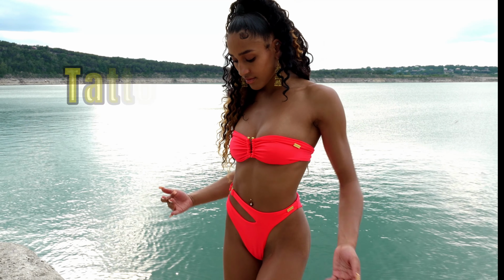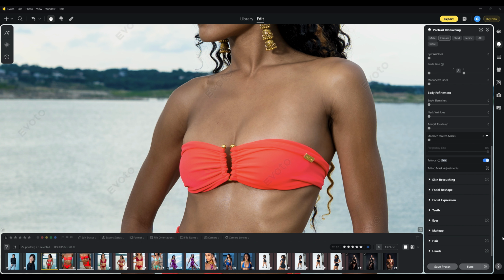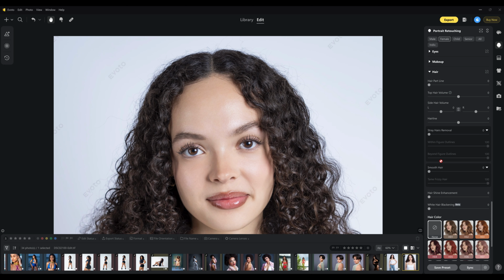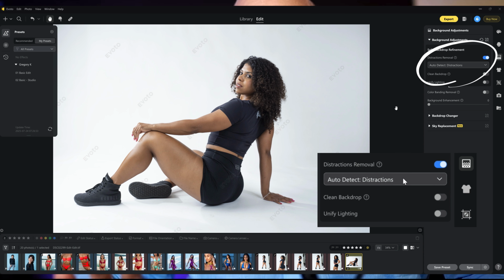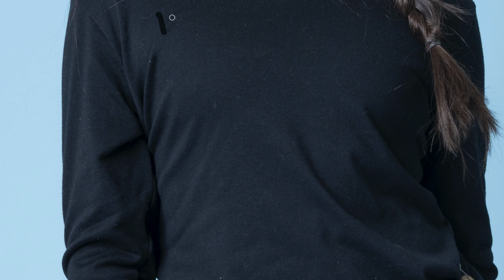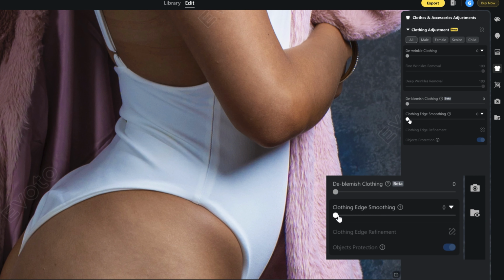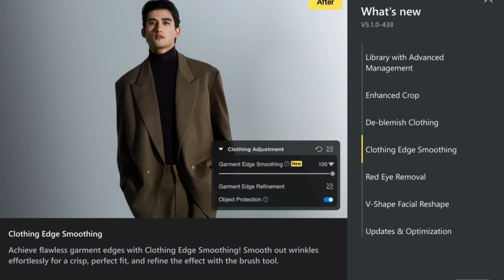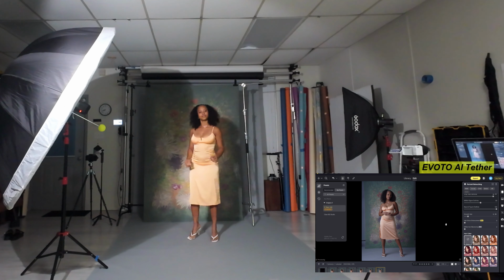Stop Wasting Hours Editing Photos One By One!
Join me for a dive into how to **save time**, especially if you're a **startup entrepreneurs**. I'll show you ways to avoid common **time wasters** and quickly implement **productivity** strategies.  Let's look at **time management** so you can get back to growing your business!

How I Edit Portraits FAST with AI !  This Hack Saves Me HOURS on Every Photo!
Stop wasting hours editing photos one by one! In this video, I’ll show you how I save **hours—even days—on photo editing** using AI-powered tools like **Evoto AI** for **high-volume photography workflows**. Whether you capture **headshots**, **weddings**, **portraits**, or **commercial branding shoots**, this video will help you speed up your post-production with **AI photo retouching**.

Learn how to:

* Remove tattoos, lint, and wrinkles from clothing with one click
* Batch clean studio backdrops and distractions
* Automatically crop headshots using AI detection
* Tether and edit while you capture for instant delivery
* Have your **clients pay for your editing software** using a smart pricing model

This isn’t just about Evoto AI—it’s about reclaiming your time as a photographer and growing your business.

👊 If you're tired of tedious, repetitive edits—this is the video for you.

🎯 Perfect for:

* **Portrait photographers**
* **Wedding photographers**
* **High-volume headshot photographers**
* Anyone looking to **automate photo editing** and **save time in post-production**

👇 **Try Evoto AI free** with my link & get 5 free credits

▸ My Go To Every Day Zoom Lens - Sigma 28-70mm f2.8 C
▸ Favorite Environmental Portrait Lens - SONY 35mm f1.4 GM

CAMERAS
▸ My A-Cam: SONY A7rV
▸ C-Cam and Video: SONY a6700
▸ BTS Video: SONY ZVE-10 ii
▸ BTS Video: DJI Osmo Pocket 3
▸ POV Camera: DJI Osmo Action 4

▸Ambitful Stainless Steel Boom Arm (need to get a c-stand to go with it)
▸ASUS ProArt Display 24.1” WUXGA (1920 x 1200) 16:10 Monitor

👍 Like this video if it helped you save time
📝 Comment with your favorite time-saving editing tool

00:00 Intro
01:03 AI Tattoo Removal
02:05 AI Blemish Removal / Hair Cleanup
02:30 Shooting "Dirty"- AI Distraction Removal
03:26 AI Dewrinkle Clothing
03:35 AI Lint Removal
04:09 AI Clothing Edge Smooth
04:35 AI Edit Shots While You Shoot
05:16 Time Saved is Money Earned
05:54 Invoice Clients to Cover Software Fees
07:00 Outro